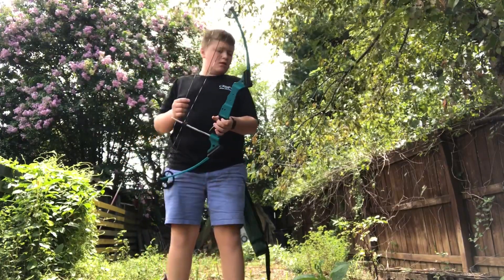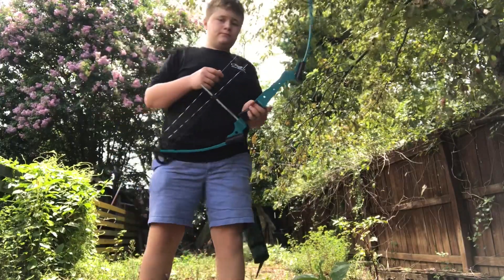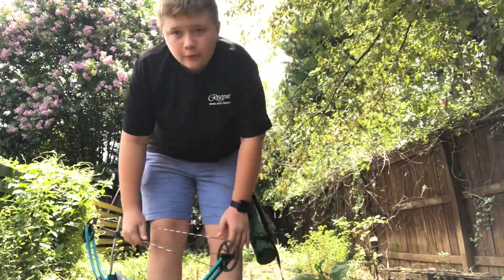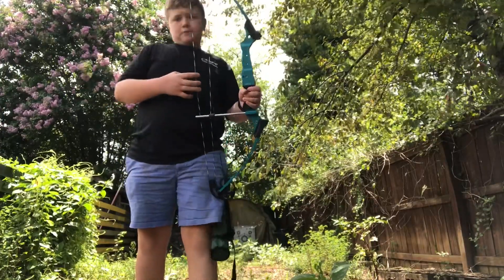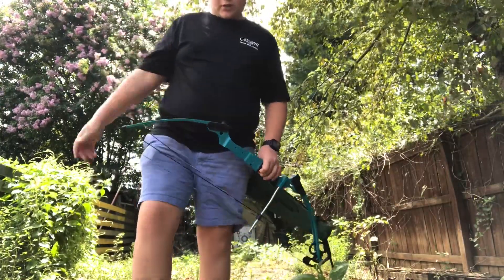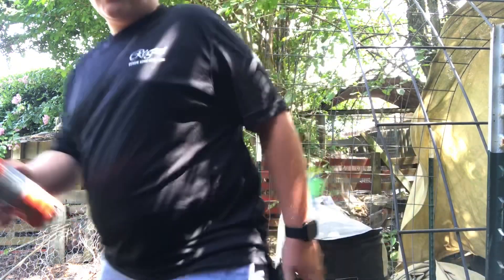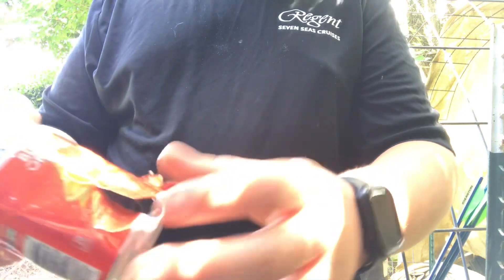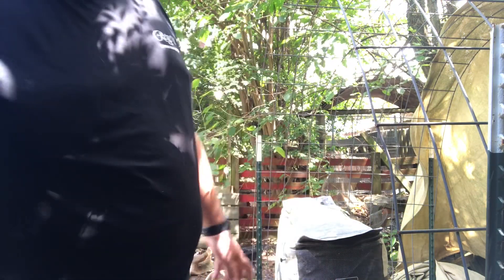Hitting a can with a bow and arraow